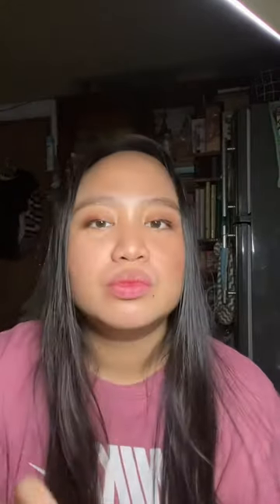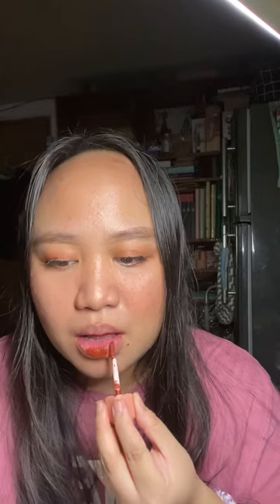I DID MY MAKE UP TODAY USING MY OWN LIP PRODUCT (CIE SELLS)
So I did my make up today using my own lip product at Cie sells! Hope you enjoyed watching!